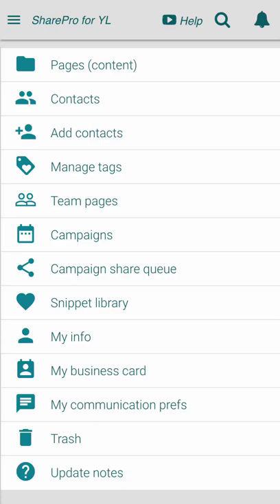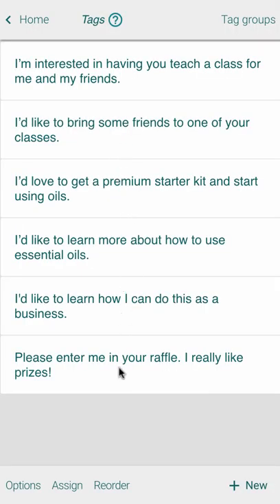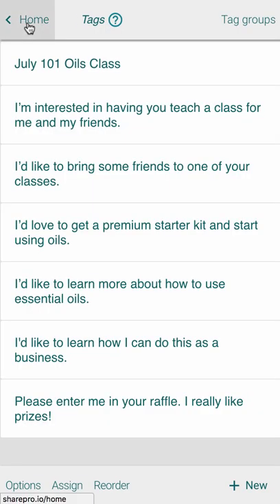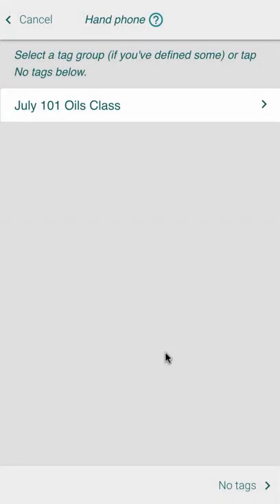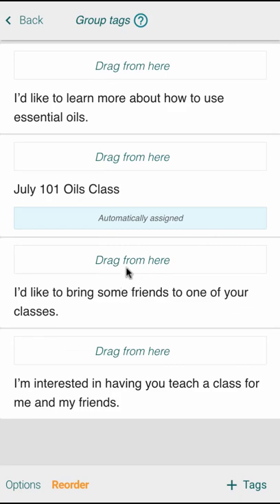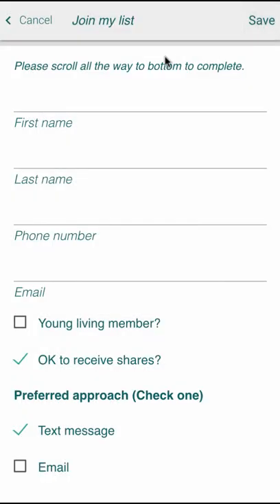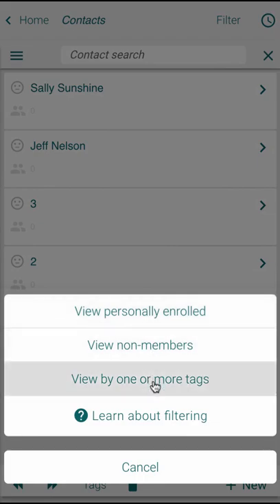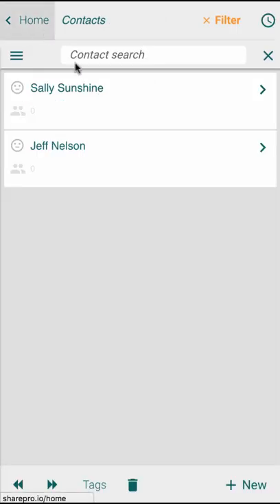Use SharePro to gather contacts at an event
Learn how to use SharePro to gather contacts at an event using the "Hand phone" option.